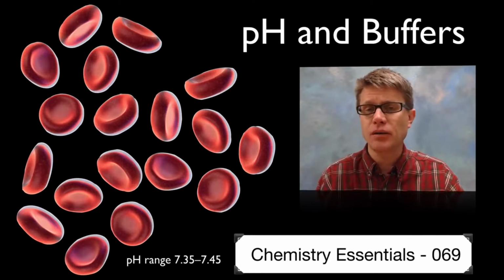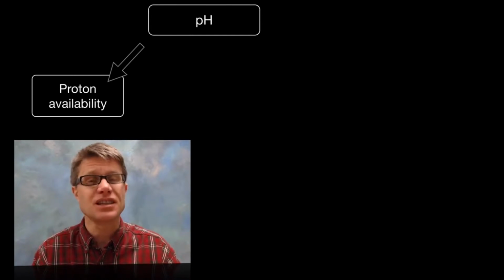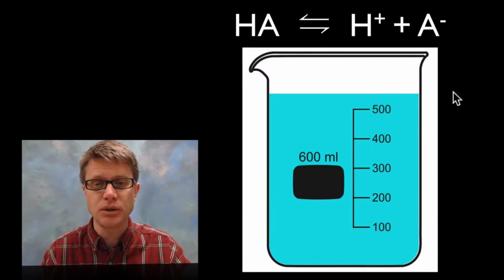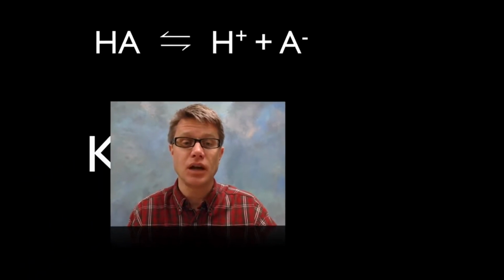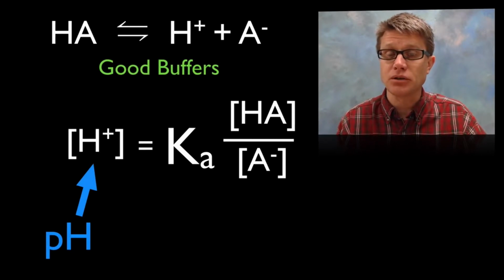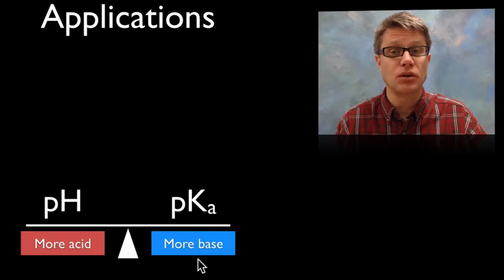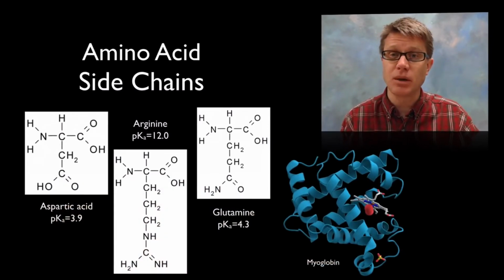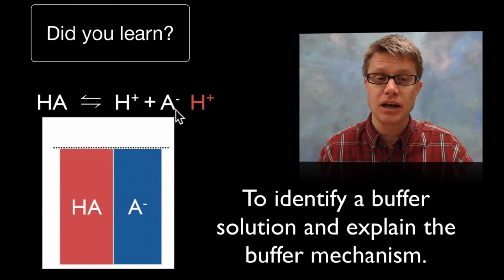緩衝溶液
TRIMMED FROM Bozeman Science
069 - pH and Buffers

In this video Paul Andersen explains how buffer solutions maintain pH in a solution. A buffer solution is made up of a weak acid and its conjugate base. As strong acids or bases are added the pH remains stable. A good buffer solution has a pKa value equivalent to the pH and equal amounts of the weak acid and the conjugate base.

→AzaToth. Myoglobin 3D Structure, February 5, 2008. self made based on PDB entry.
"File:Blausen 0761 RedBloodCells.png." Wikipedia, the Free Encyclopedia. Accessed February 5, 2014.
"File:Bromothymol Blue Colors.jpg." Wikipedia, the Free Encyclopedia. Accessed February 15, 2014.